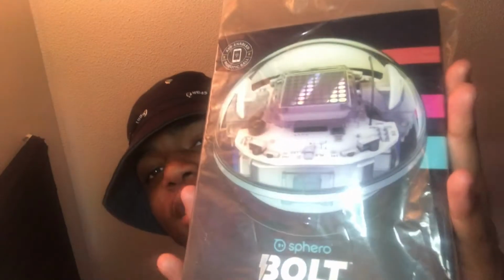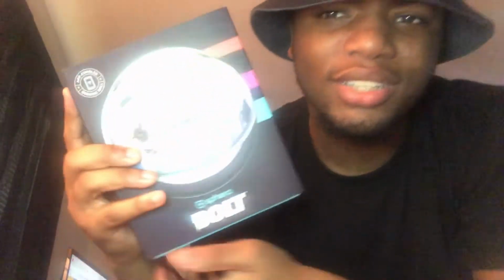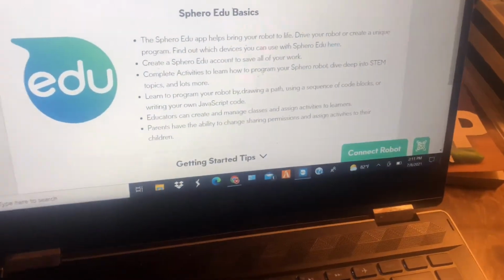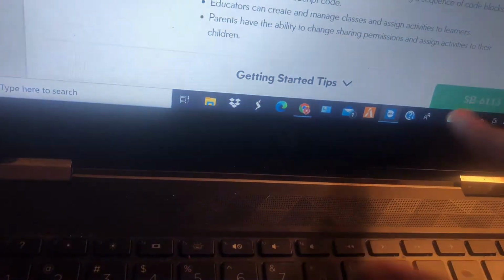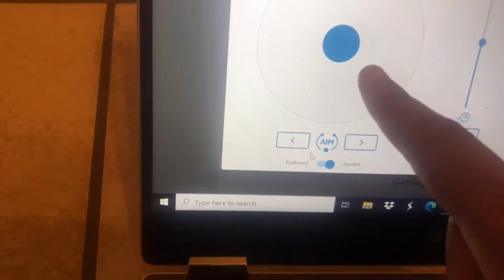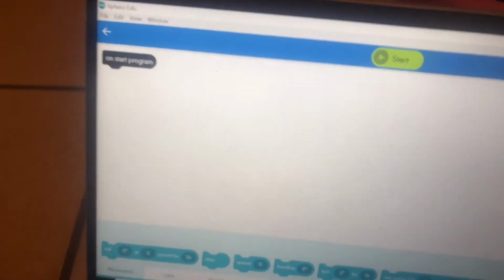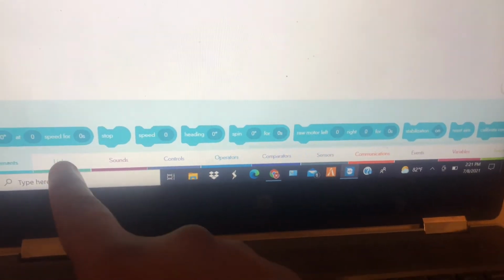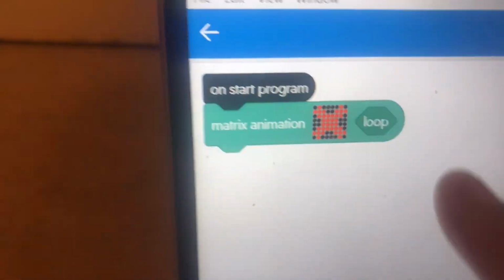ROBOT VS HUMAN *SPHERO*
BUENO WAY BOY